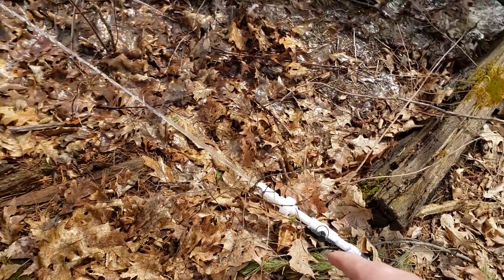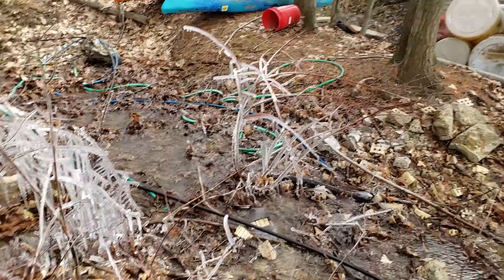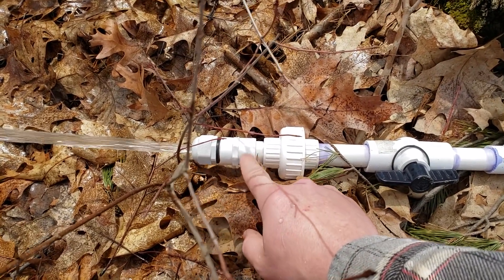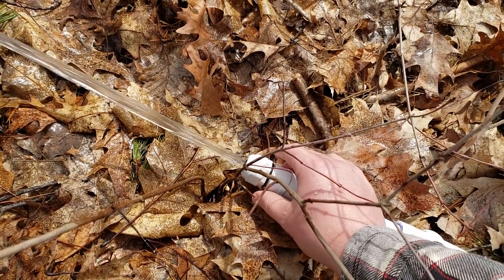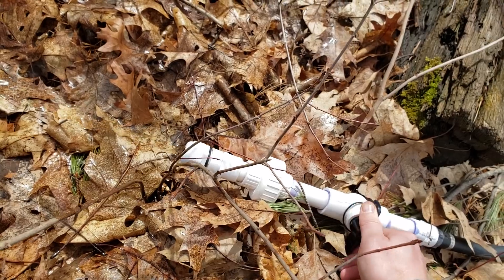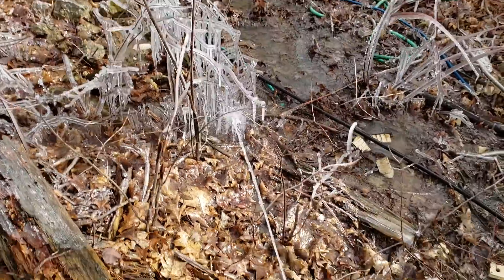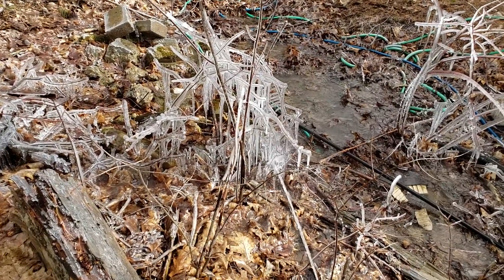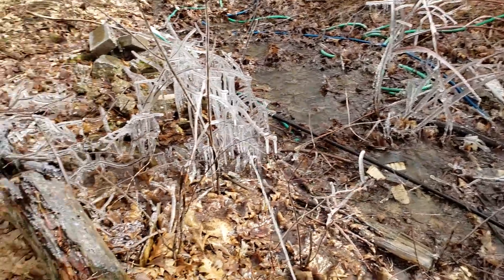Spring Creek, These videos gets me more views on my other videos, and you guys like them anyways!